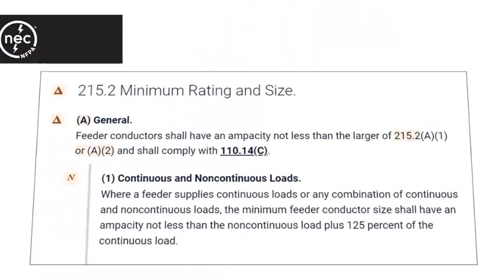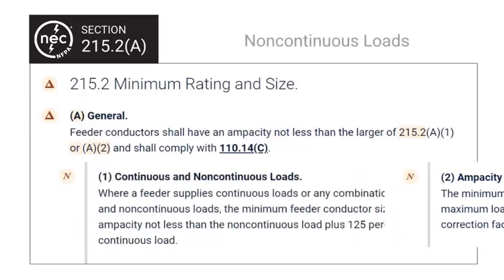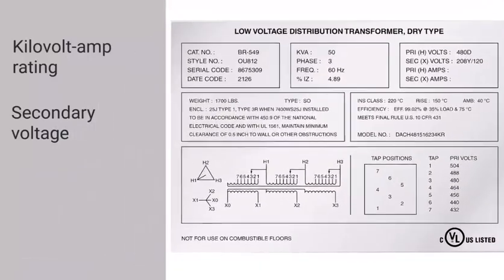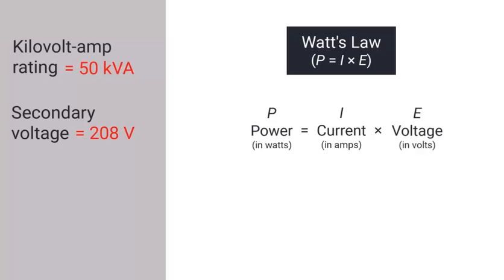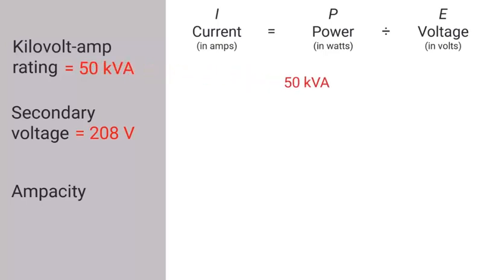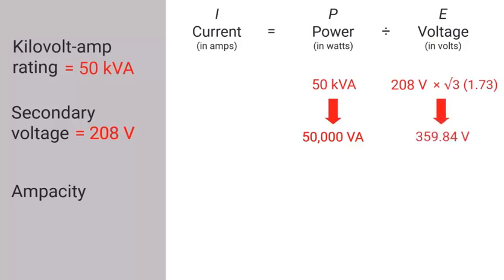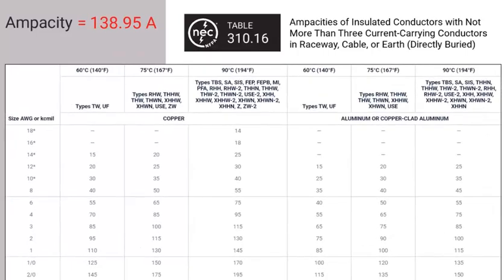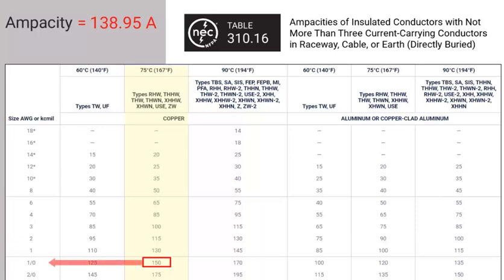alimentación secundaria en un transformador